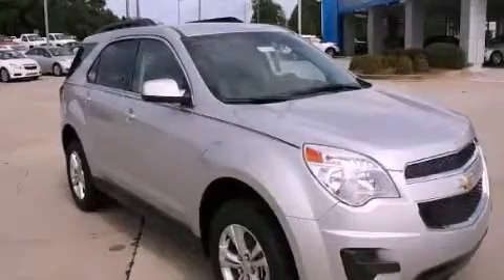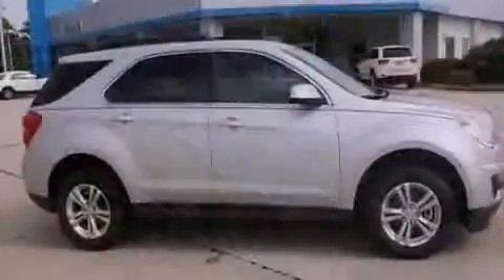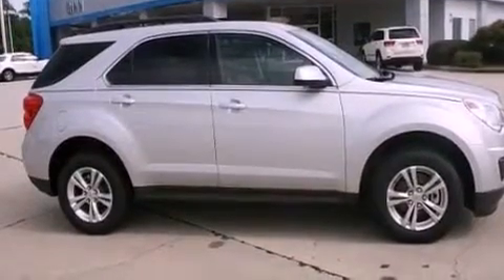2012 Chevrolet Equinox Convington GA 30014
Year : 2012
 Make : Chevrolet
 Model : Equinox
 Engine : Gas/Ethanol I4 2.4/147
 Trans . : Automatic
 Exterior : Silver Ice Metallic
 Miles : 10
 Interior : LIGHT TITANIUM/DARK BLACK
 GINN MOTOR COMPANY
 8153 Access Road
 Convington , GA 30014
 2012 Chevrolet Equinox Convington GA